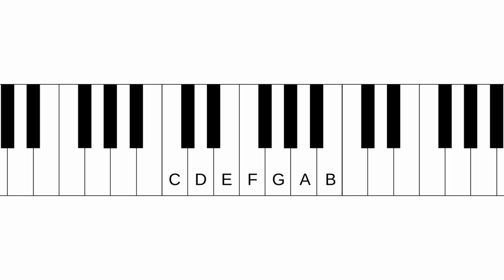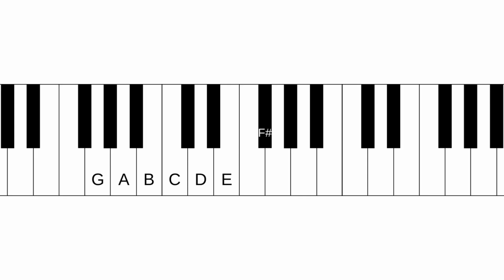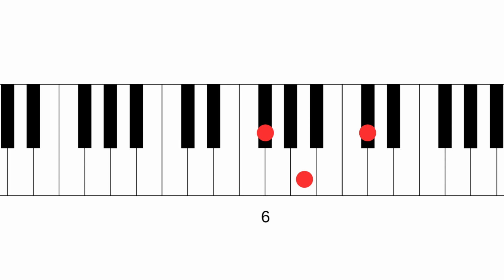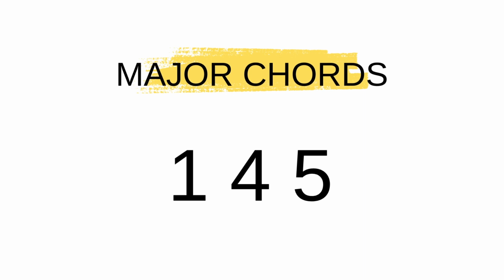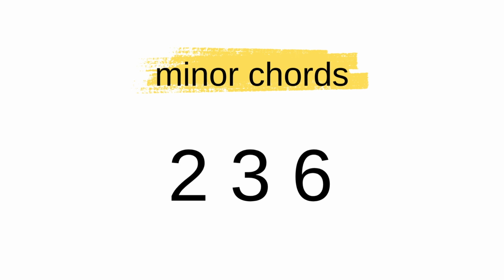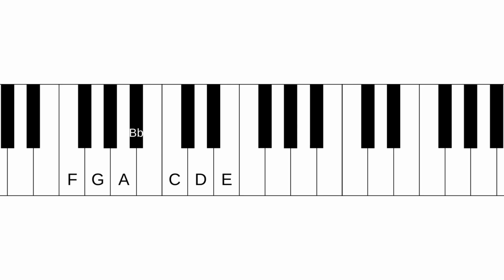The Nashville Number System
This video was made for MUS287